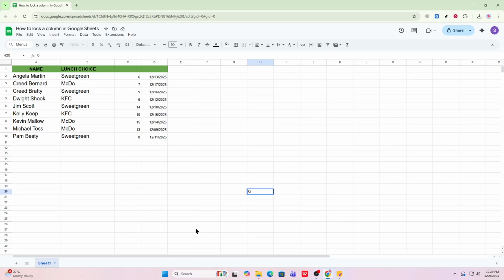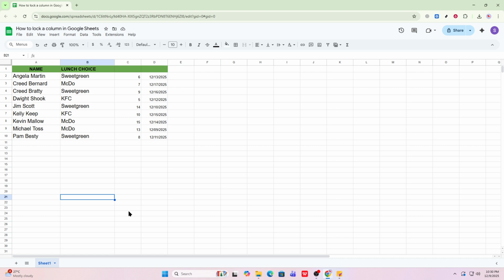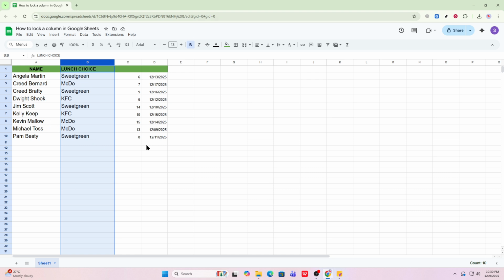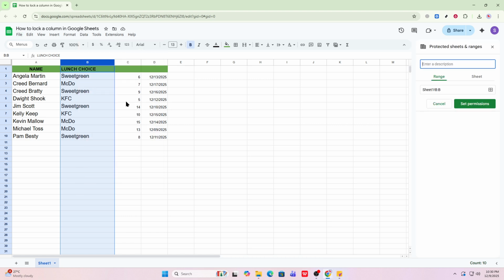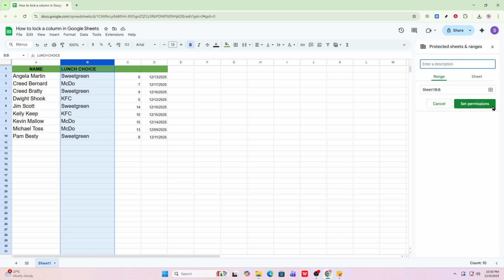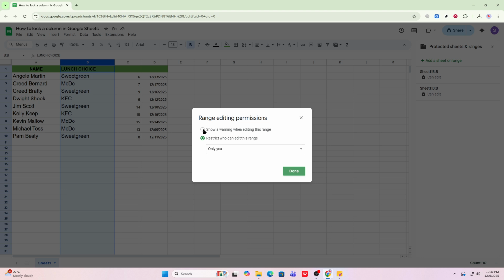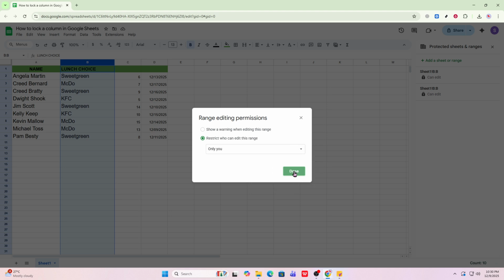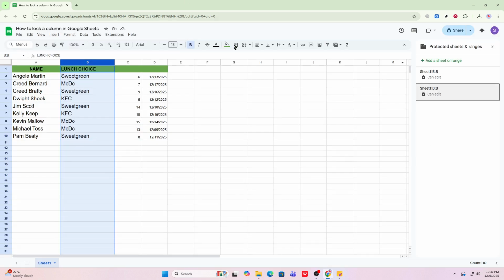How to Lock a Column in Google Sheets [Full Guide 2026]